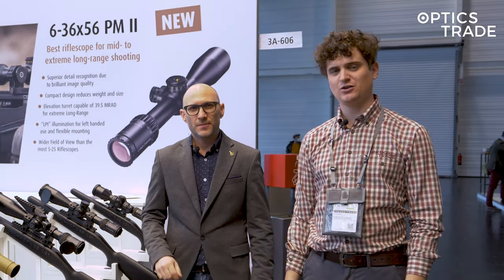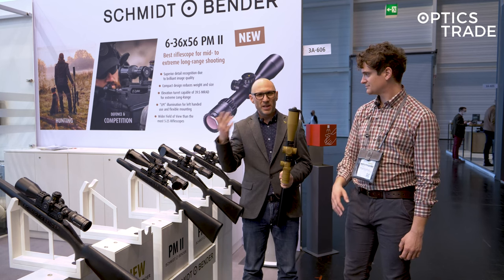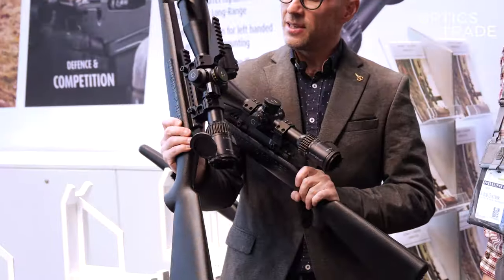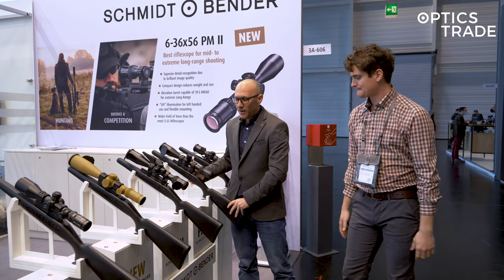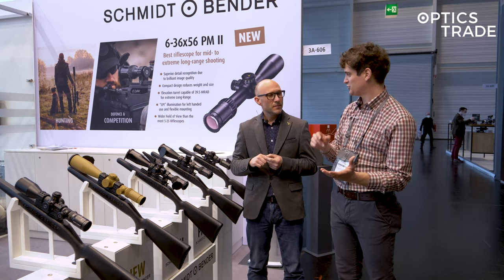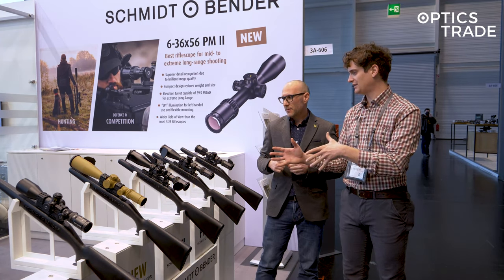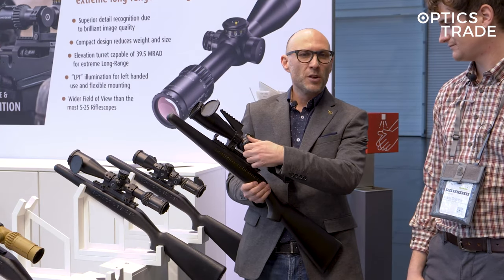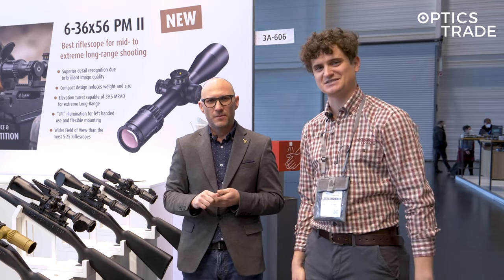Schmidt & Bender 6-36x56 PM II Riflescope | IWA 2022 Report